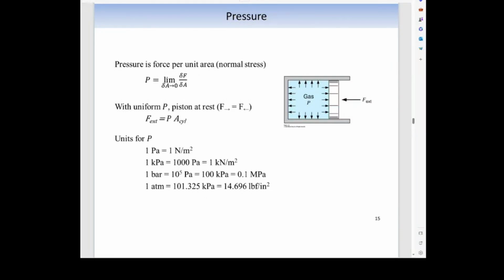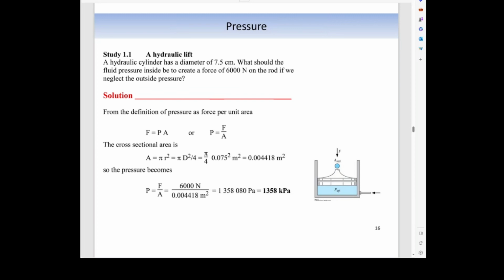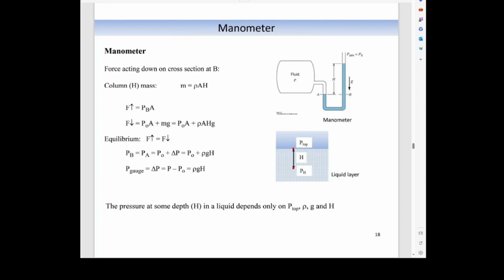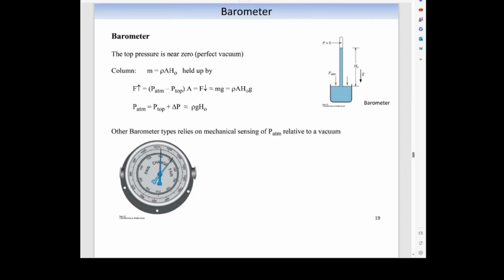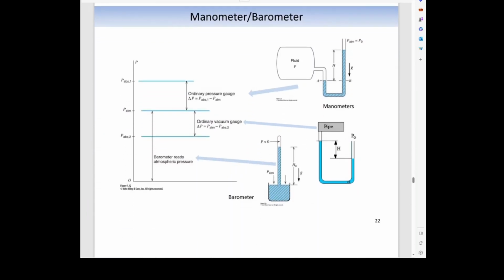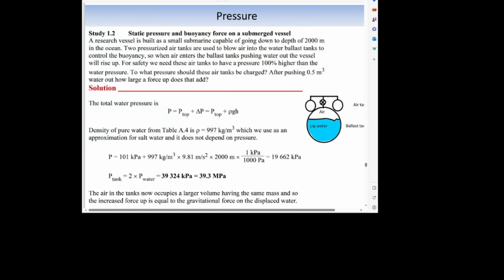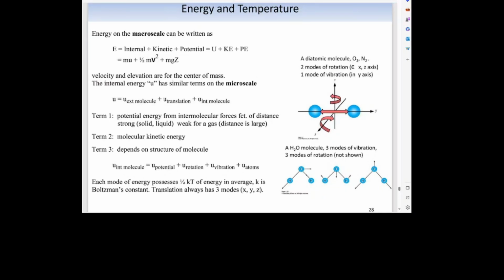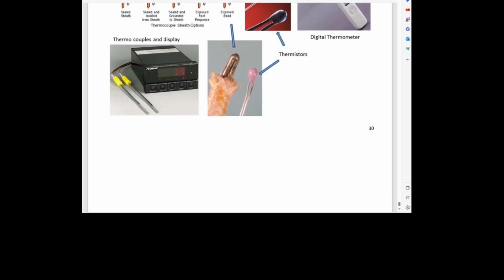EGR 2215 CH 1 sec 7 12 FA